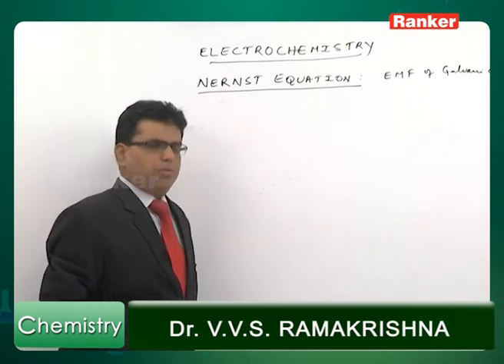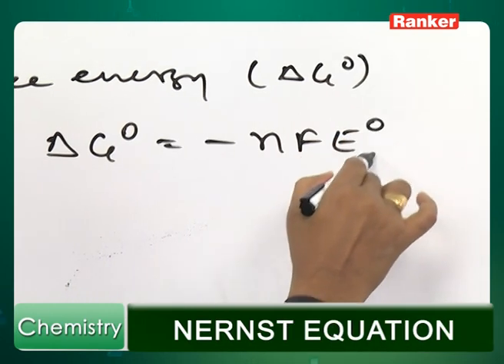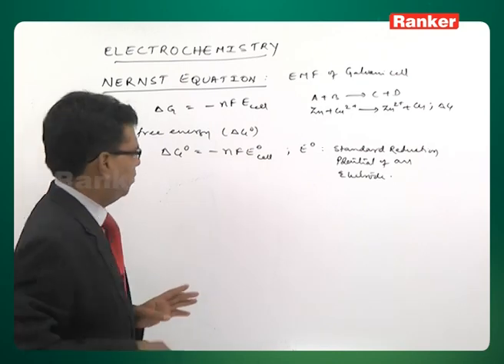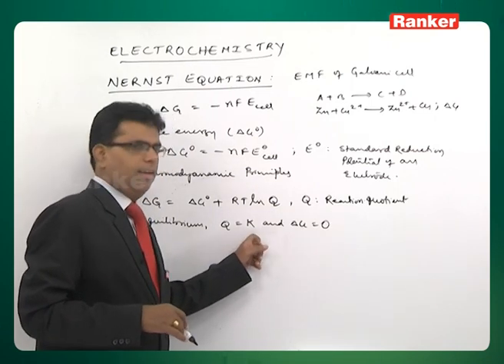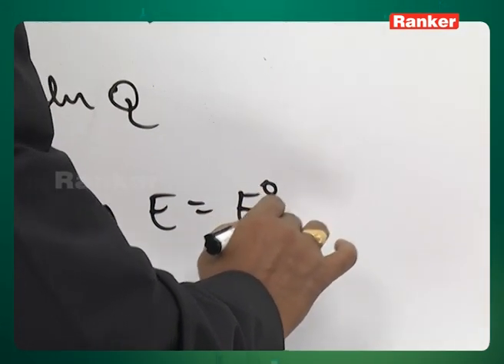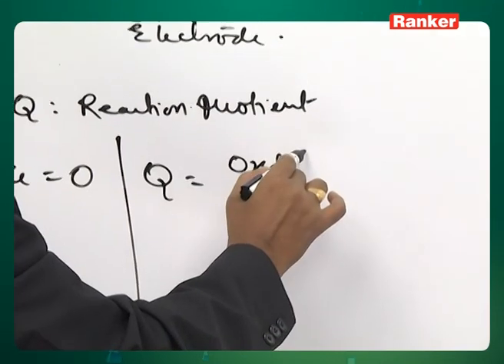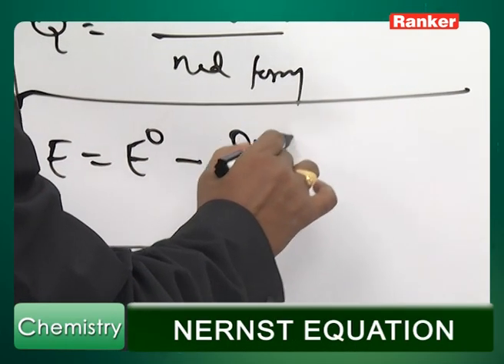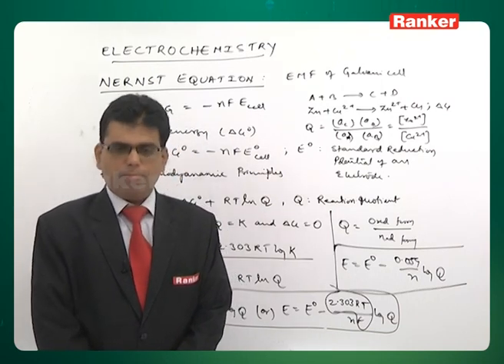9 CHEMISTRY ELECTROCHEMISTRY NERNST EQUATION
This lecture video primarily deals with the Electro Chemistry (Nernst Equation) which is enclosed with Chemistry and is briefly explained by Dr. V.V.S RamaKrishna Sir